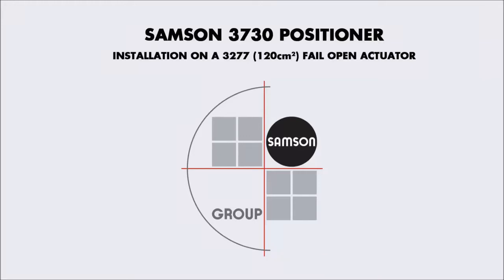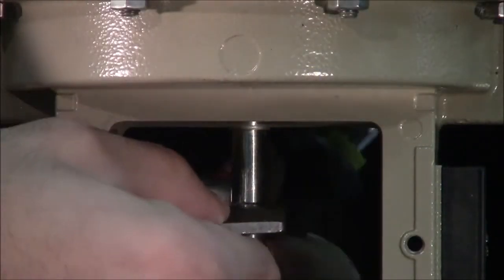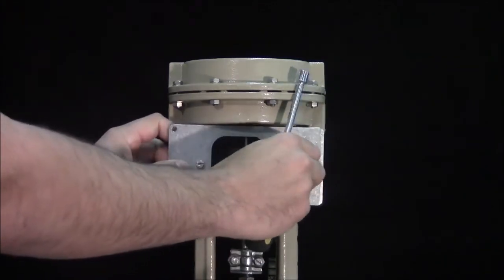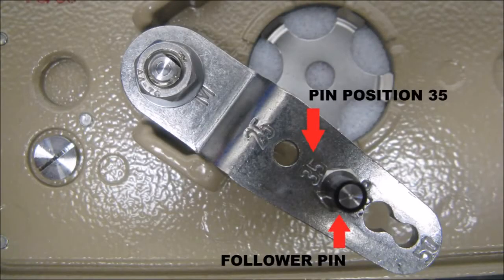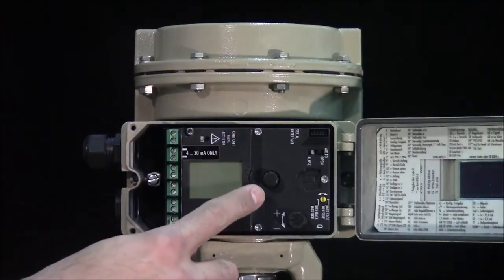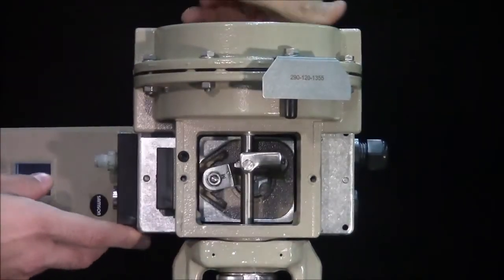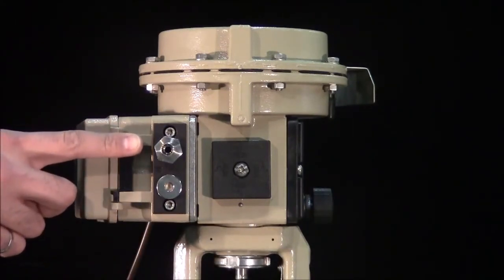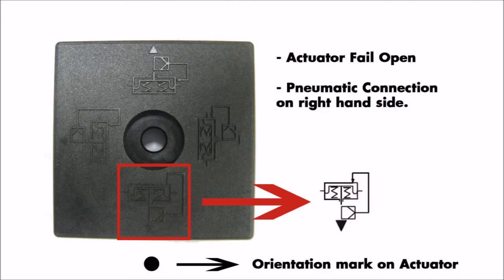Instalación del posicionador SAMSON 3730 en actuador 120cm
Nuestros posicionadores universales, te ayudan a automatizar válvulas lineales, rotativas o actuadores.